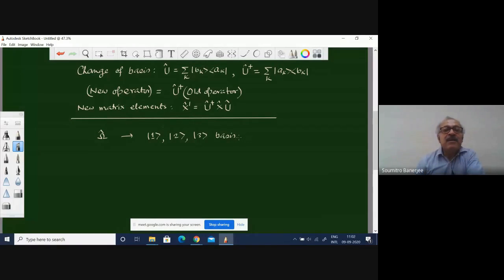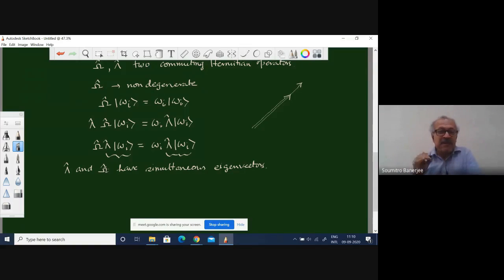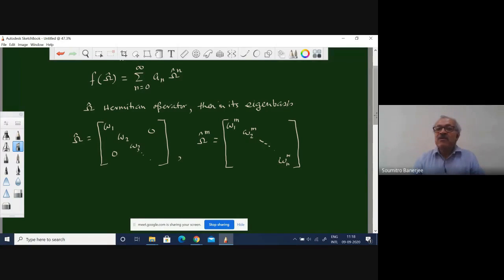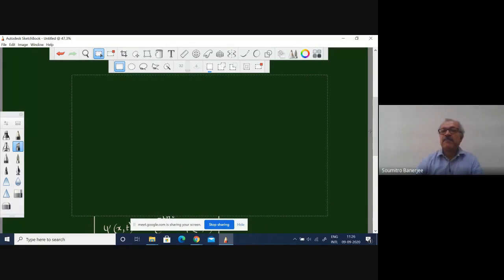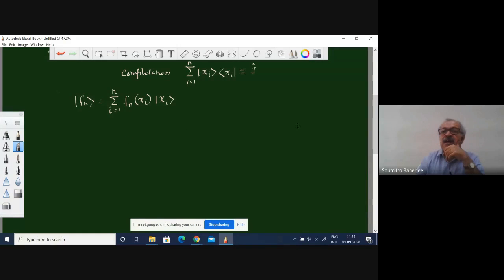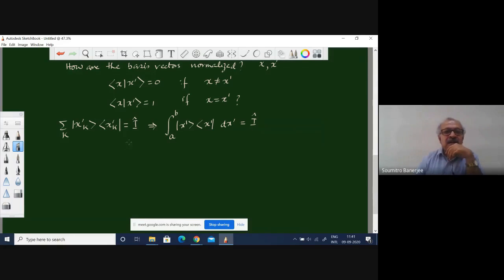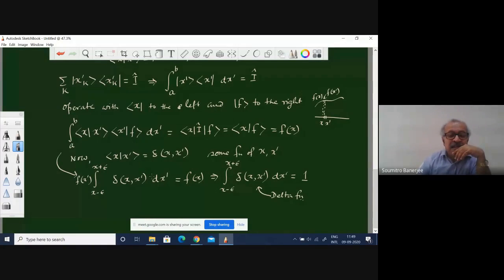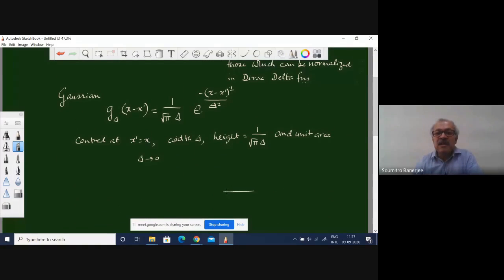11. Continuous basis